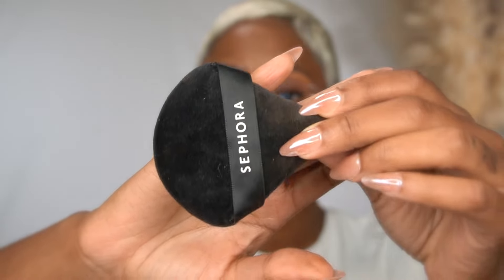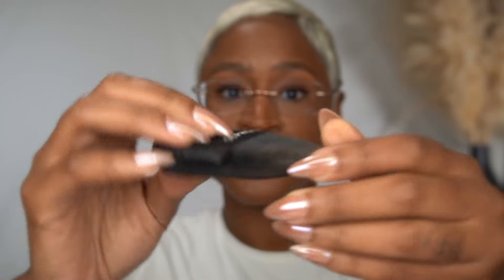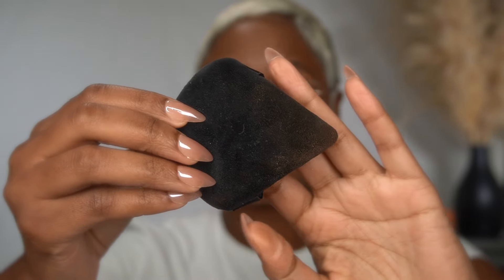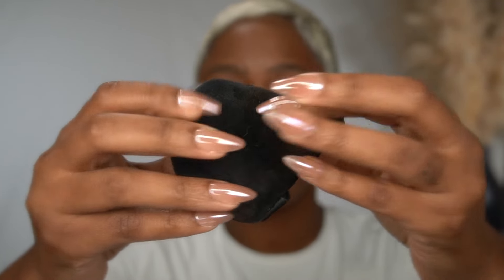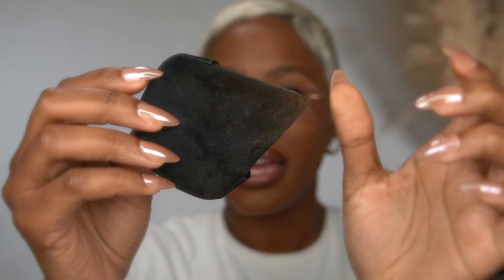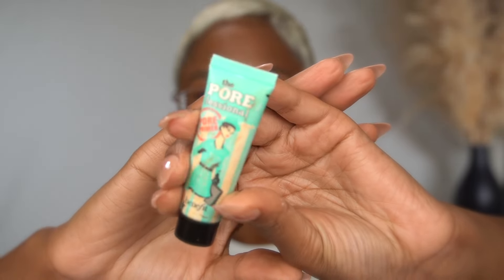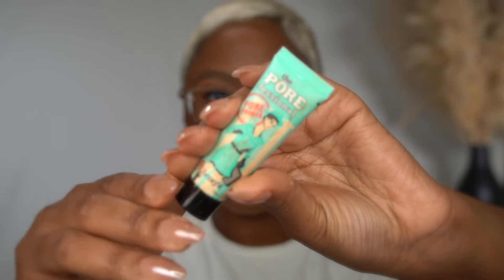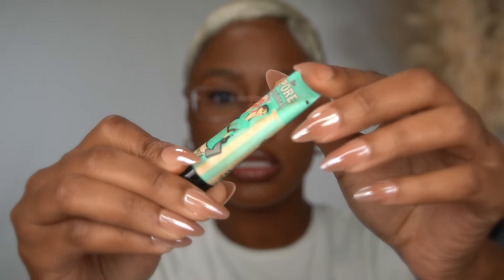Sephora Sale Wishlist | Ariell Ash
🏅 Items mentioned in this video:

✔️Body Wash
✔️St. Barts Set
✔️Ami Cole Concealer
✔️Pat McGrath concealer
✔️Charlotte Tilbury lipstick - Penelope pink and yes honey
✔️Chanel Perfume
✔️YSL Libre Le Parfum
✔️Merit brow Pencil - dark brown
✔️Sephora Gloss - 11 and 08
✔️Laura Mercier powder- translucent
✔️Dew drops
✔️Glossier body cream
✔️Josie Maran body Cream
✔️Sephora Puff
✔️One size sponge
✔️Caudalie toner
✔️Sephora liquid lipstick - iced latte
✔️Eye cream
✔️Brush cleaner
✔️Cotton Pads
✔️Sephora Moisturizer
✔️Sephora Vitam c serum
✔️Sephora 12 hr pencil
✔️Fenty gloss- honey waffle
✔️Dedcool Milk perfume
✔️Perfume Sampler Set (dedcool milk in it)
✔️Anastasia gloss - honey diamond
✔️Porefessional primer
✔️Nars blush - teased
✔️One/size puffs
✔️Perfume sampler set (dedcool sunlit bloom in it)

✔️Prada foundation
✔️Prada primer